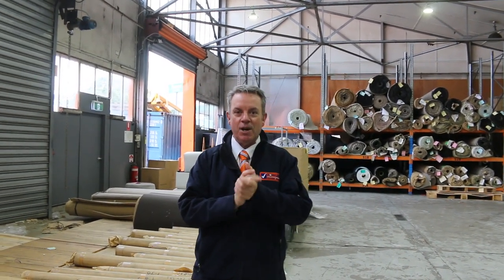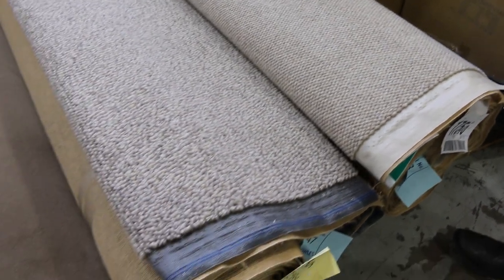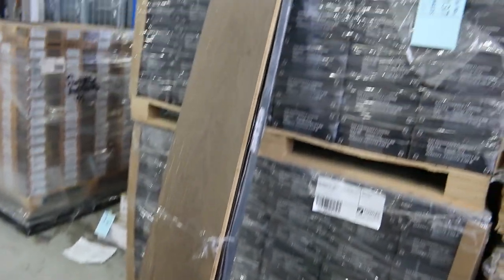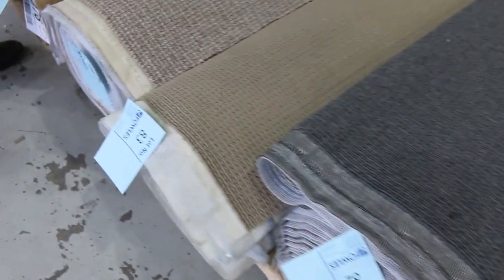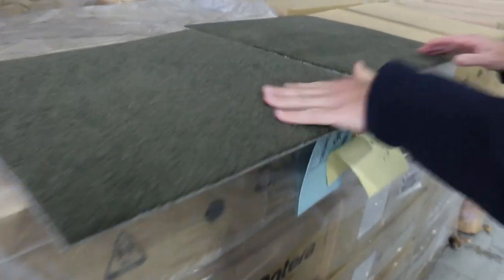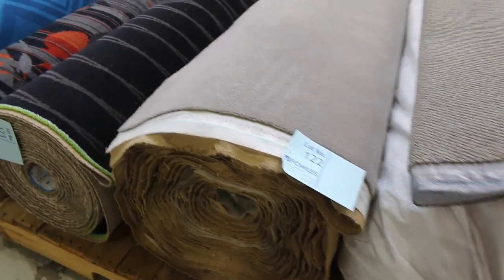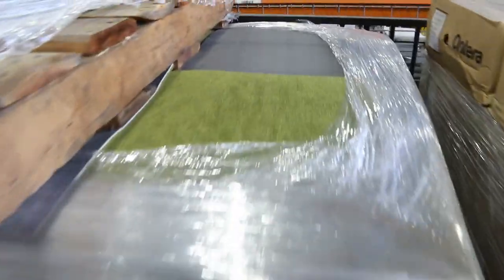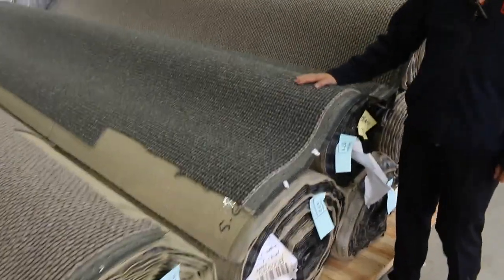Carpet Auction 24 May